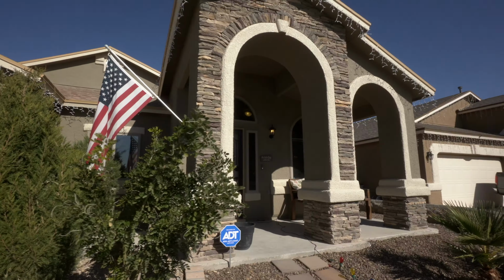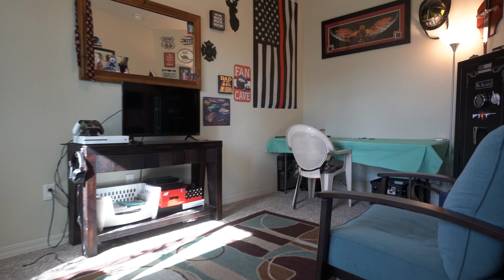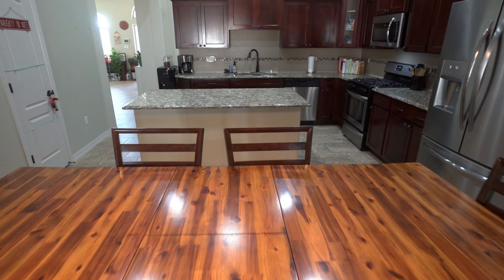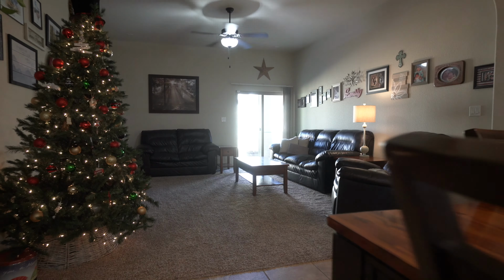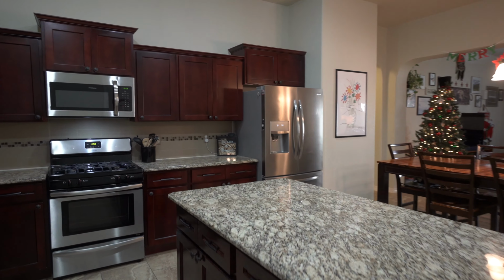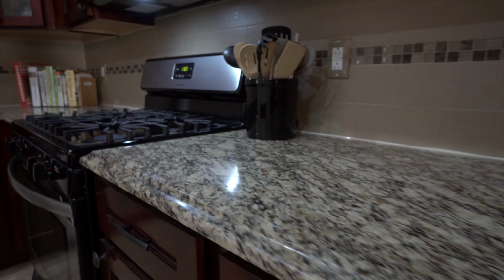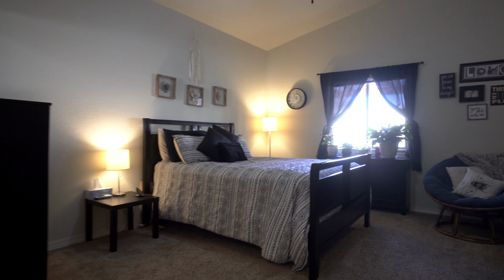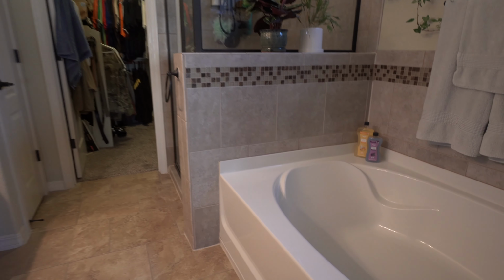14937 Hunters Grove, El Paso, TX, 79938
For more information on what I can do for you,
NOW AVAILABLE: 14937 Hunters Grove in El Paso 79938
4br, 2 full baths, 2 living areas and a den
Master en-suite and walk-in closet
This is the answer to Covid19 living:
Need space for an office ☑️
Need space for virtual school ☑️
Need to play games in the backyard and have a BBQ ☑️
Oh yea, and when things get back to normal, do you want to be close to shopping, schools, entertainment ☑️

Update: Sold January 2021

I'm Thomas Folden and I'm a REALTOR® in El Paso, Horizon City and surrounding areas.  I leverage technology to ensure the maximum amount of exposure for your home.  I have an overwhelming urge to provide value to my clients.  I feel that your name is your brand.  Everything I do has my name attached to it.  I want to be a good brand and it means a lot to me to create relationships with my clients that last throughout their lives and not just through a transaction.

Video credit to Jesus Heras with HerasCreatives